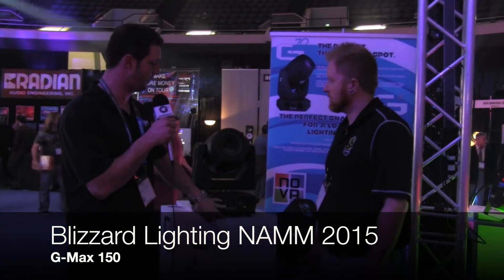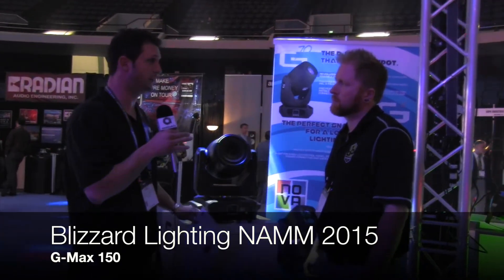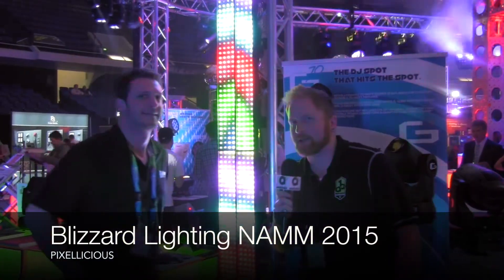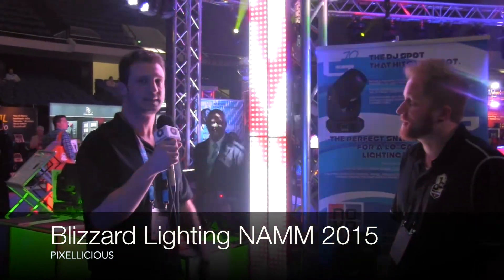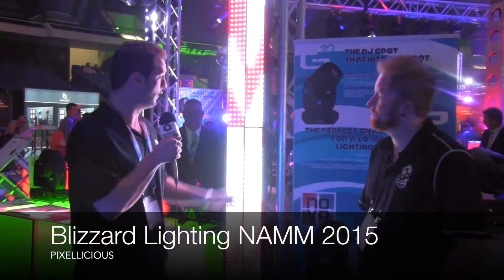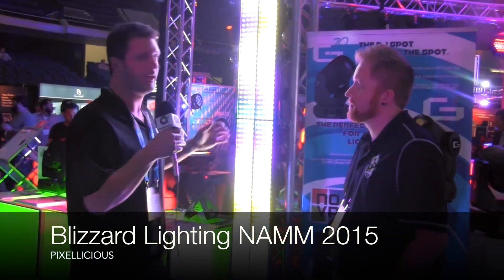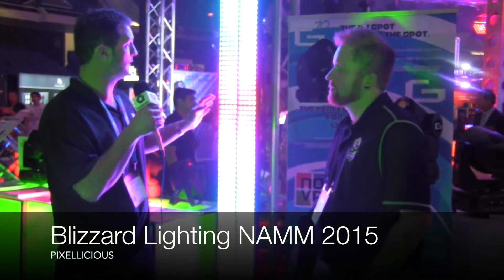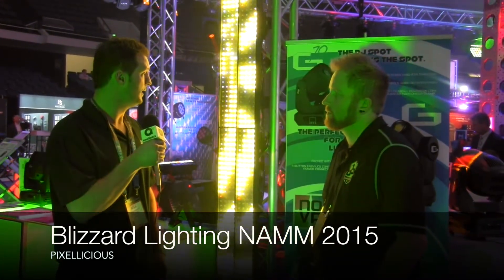Blizzard NAMM 2015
Blizzard overview of the G-Max150 and Pixellicious fixtures at NAMM2015